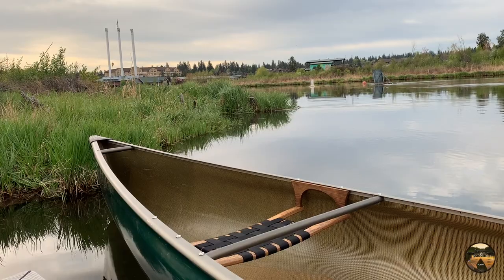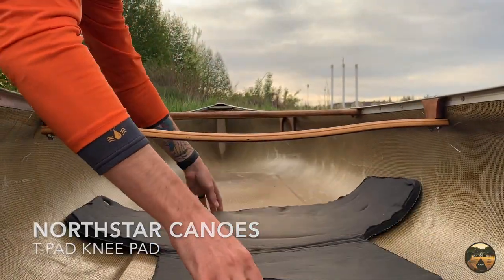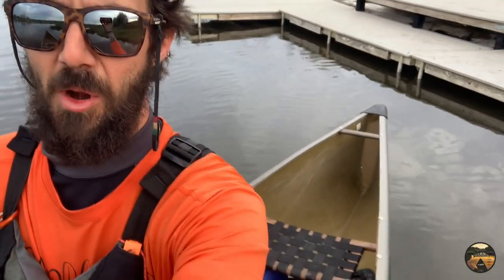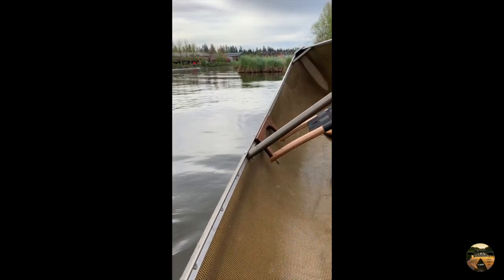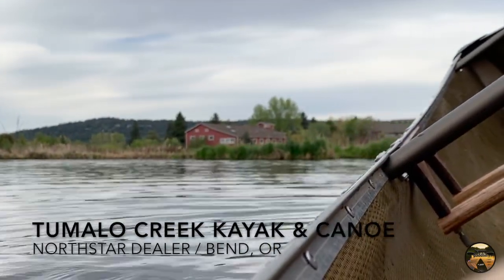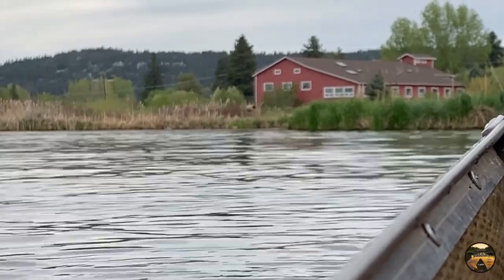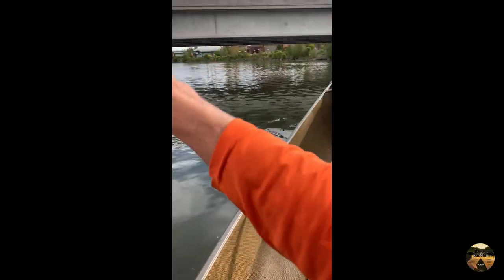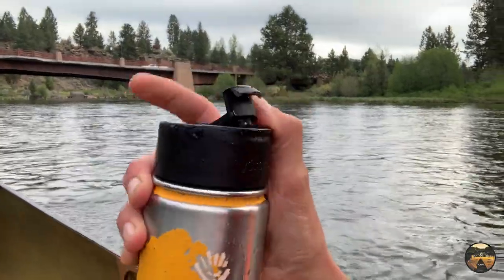Solo Test-Paddle a Tandem Northwind 16 from Northstar Canoes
My buddy had some last minute hesitations regarding which watercraft to purchase for the upcoming camping seasons with his ever-growing family.  So I took it out for a spin, captured some footage for him, and some for the Tube!

Enjoy, and Happy Paddlin’!
-NW

NORTHSTAR CANOES
NORTHWIND 16
The Northwind 16 offers a wide variety of paddling possibilities. This is the canoe for you: if you love day trips, but might load it up for a week; love fishing but might need to maneuver through light rapids; love to paddle with a partner but might want to go solo. The Northwind 16 turns on a dime, yet tracks as straight as a true north compass bearing.

Measurements
Length: 16ft 6in
Length/Width Ratio: 6.2
Width: 32 gw / 36 mx / 32 wl
Sheer: 21 bw / 14 ms / 19 st
Rocker: 2.5 bw / 1.5 st
Weight: 53 lbs (WhiteGold)
Optimal Load: 275-575 lbs
Displacement:
2” WL : 190 lbs
3” WL : 330 lbs
4” WL : 440 lbs
5” WL : 600 lbs

Material Layup - WhiteGold
Colored woven polyester outer, backed by Innegra, with Aramid reinforcements and foam core. An alternative to BlackLite that is economically priced, but at the expense of some additional weight and lowered durability.

Aluminum Trim
Bronze anodized gunwales, thwarts and grab handles; thermoformed deck plates; ash portage yoke; laminated, contoured web seats hung on ash trusses.

BENDING BRANCHES PADDLES
SUNBURST ST
SUNBURST 11
The Bending Branches Sunburst canoe paddle combines years of wood-crafting artistry with state of the art composite technology to make this a lightweight paddle that's extremely durable.

The Sunburst’s blade is hand-crafted in Osceola Wisconsin, and is a striking combination of red alder and basswoods. The blade surface is fiberglass-reinforced and the tip is edged with Rockgard® protection to maintain this paddle’s beauty over many years.

The Sunburst’s shaft is made of lightweight, yet powerful T-700 carbon that is similar to materials used in the aerospace industry.

From tip to grip, the Sunburst paddle is designed with the canoe elitist in mind. The Sunburst will provide years of comfortable, worry-free paddling and propel you to places you've only dreamt of.

BLADE
SIZE
8.2 x 17 in.

SURFACE AREA
99 sq. in.
(639 sq. cm.)

Red Alder
Basswood
Roasted Basswood

PROTECTION
Full Rockgard®
2 oz. Fiberglass

SHAFT
MATERIAL
T-700 Carbon, Ovalized for Comfort

GRIP
Symmetric Palm/T-Grip Blend

WEIGHT
17 oz. (482.00g)

WEIGHT VARIATION
Due to the varied density of wood, all canoe paddles could have a +/– 10% variance in weight.
Paddle weight is based on 54 inch measurements for straight shafts and 50 inch measurements for bent shafts.

Our agency has been representing paddlesport manufacturers in the Western US for 20 years. We'd love to help!

Featured Northstar Dealer
Tumalo Creek Kayak & Canoe
805 SW Industrial Way

CONTACT YOUR LOCAL PADDLESPORT DEALER to help you with YOUR unique needs!